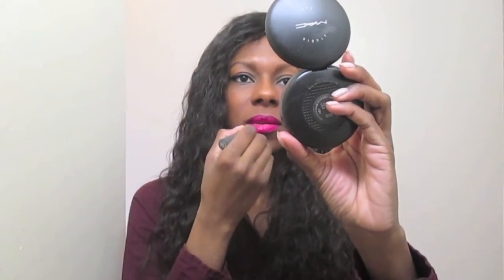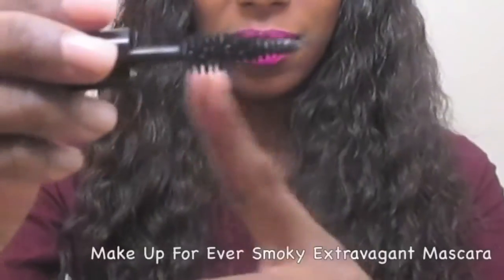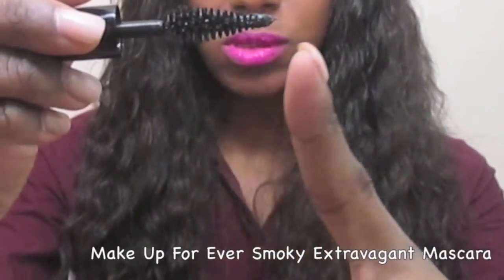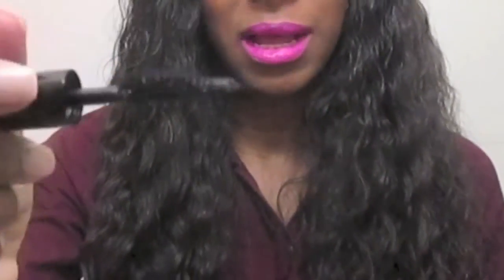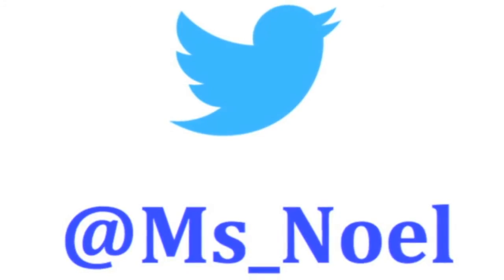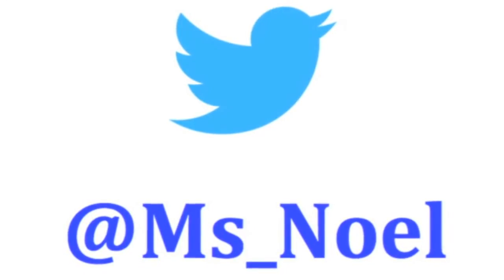Bite Beauty Luminous Creme Lipsticks Review & Swatches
I purchased these colors in:
Vivid Luminous Creme Lipstick ( Palomino & Violet)
Neutral Luminous Creme Lipstick (Lychee & Musk)
FYI: These are LIMITED EDITION

*I did purchase these products with my own $$$$ so this is an honest review...

To purchase click on the link or copy and paste it: